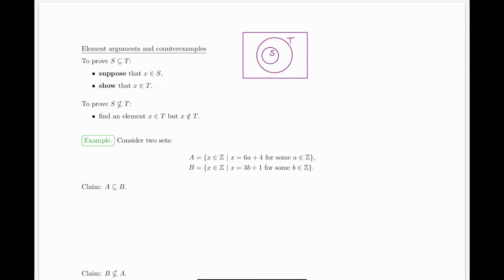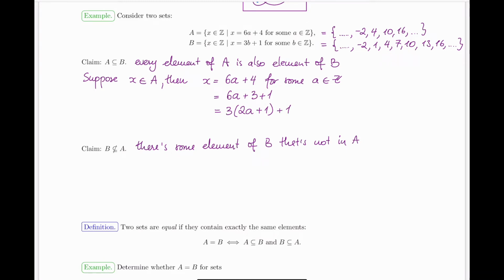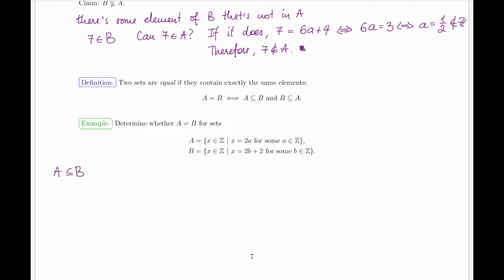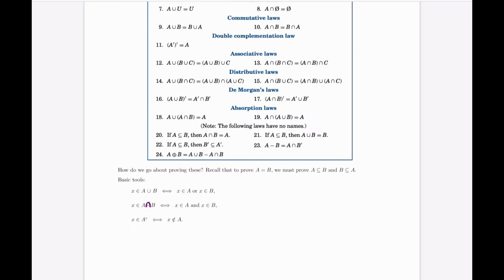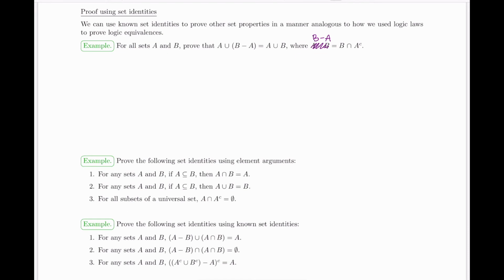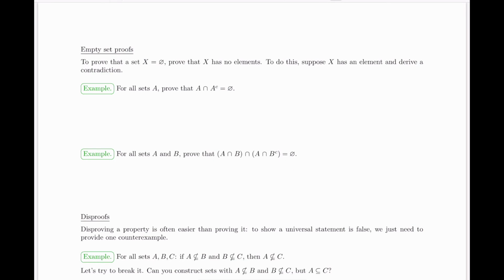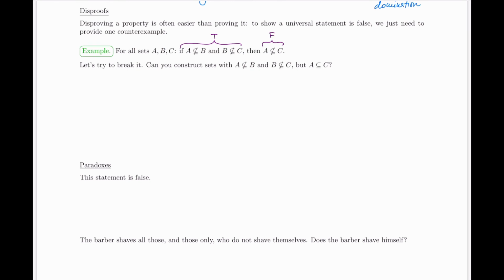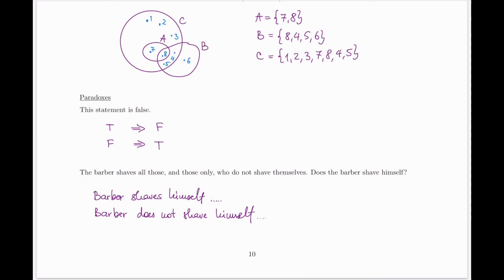Math 125, lecture 10: proofs involving sets